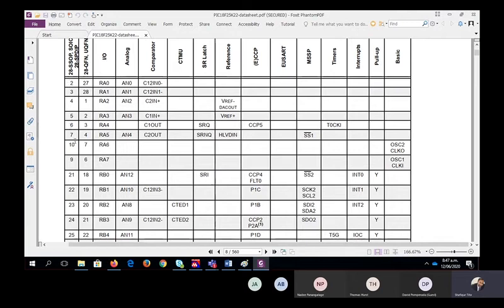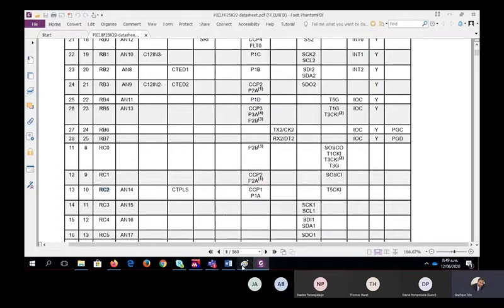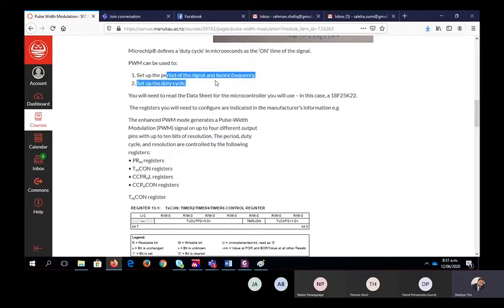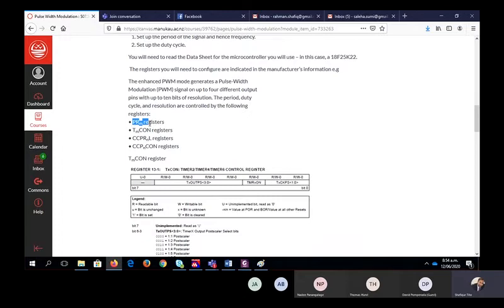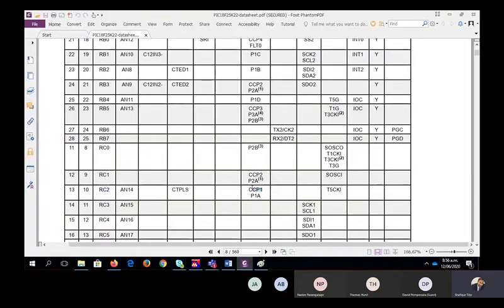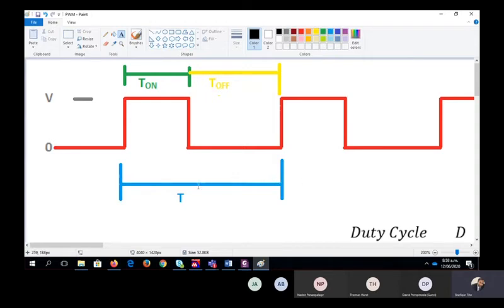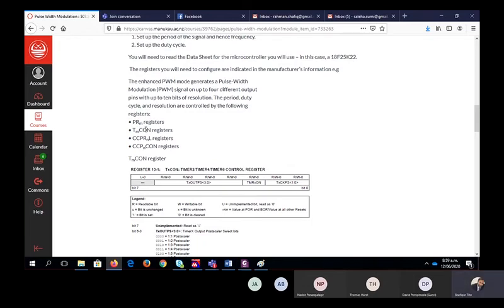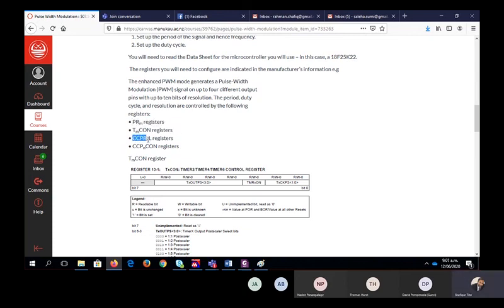CCP module of PIC18F25K22